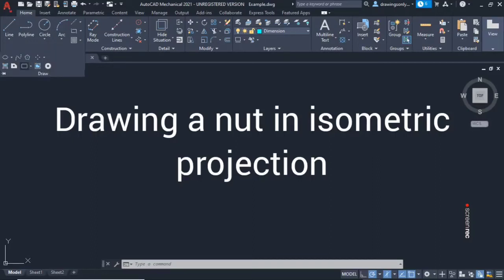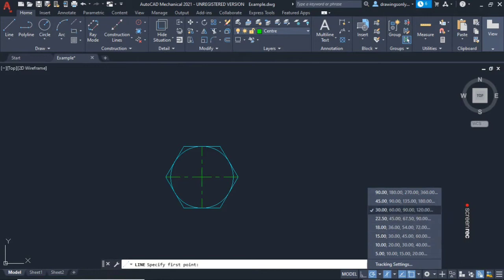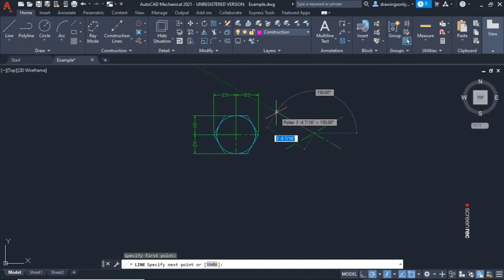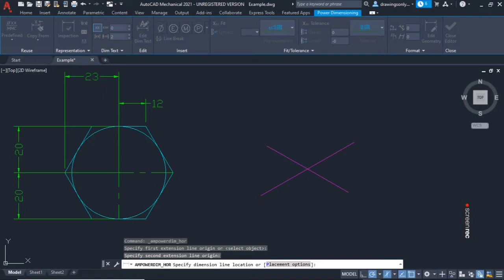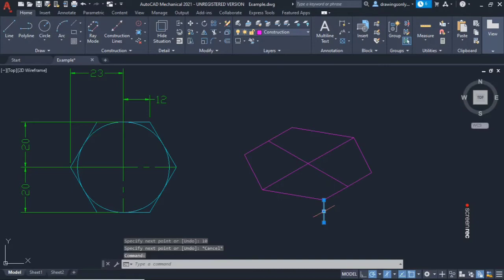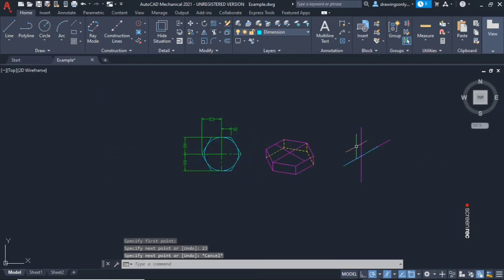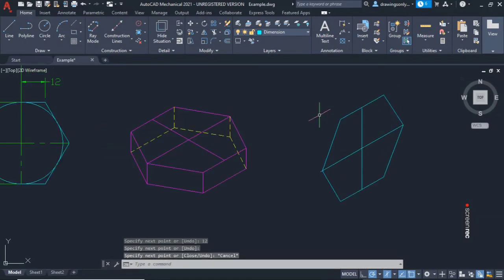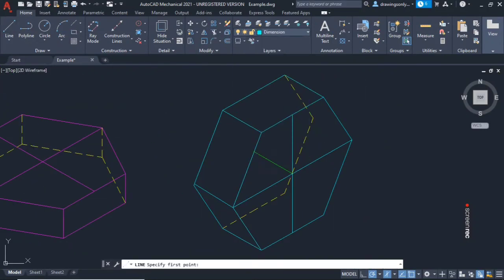Drawing a Nut in Autocad